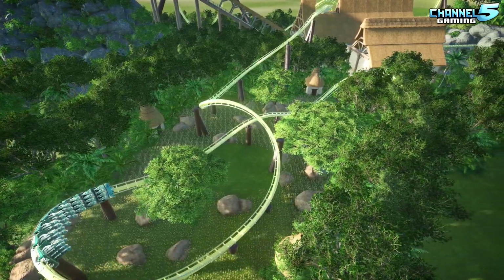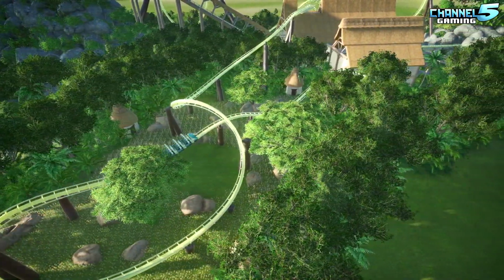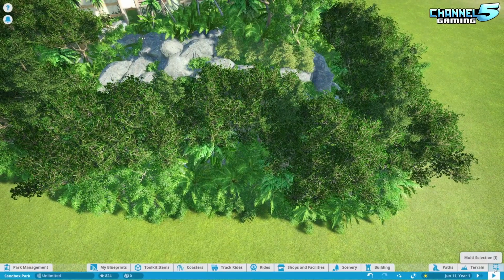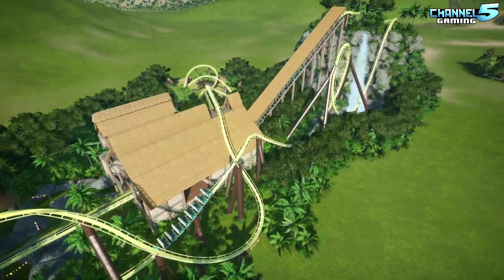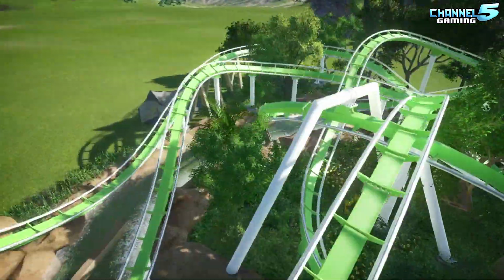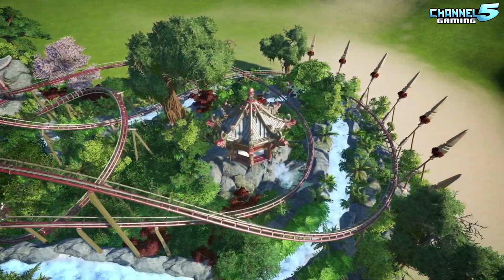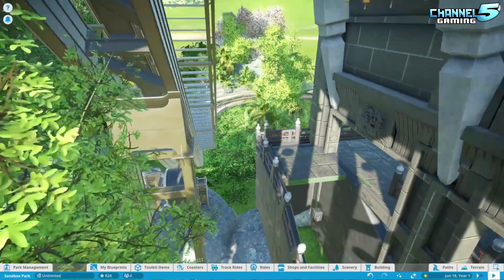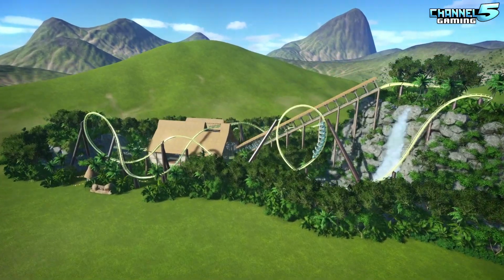Qiang, Expedition Africa & Savannah Springs! Coaster Spotlight 664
Welcome back to another Coaster spotlight bundle! Today Syncros is featuring 3 amazing Adventure themed coaster creations!